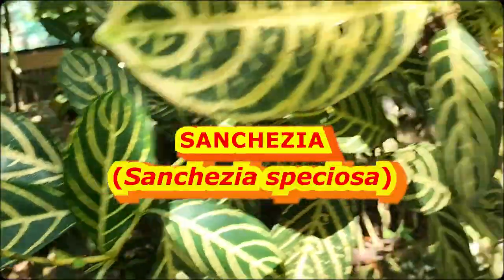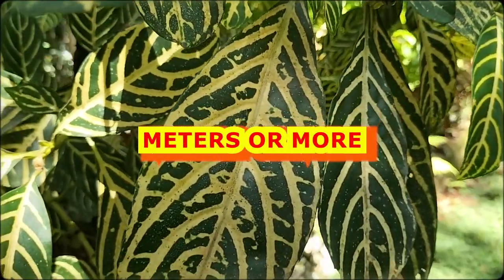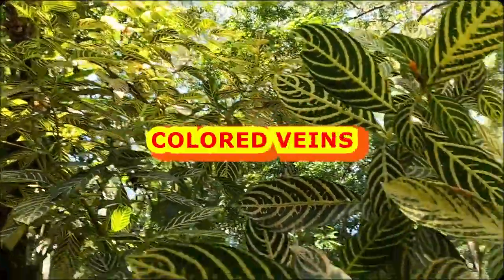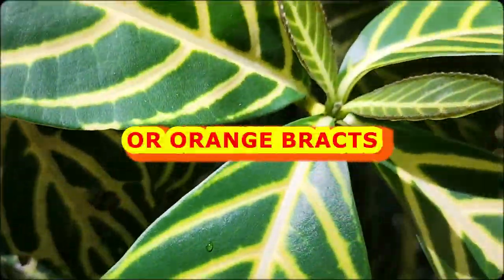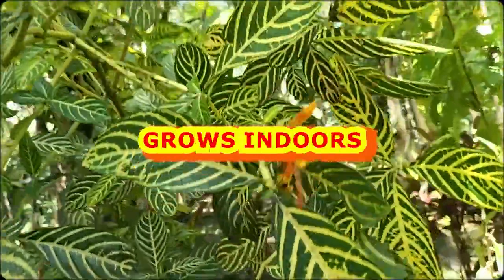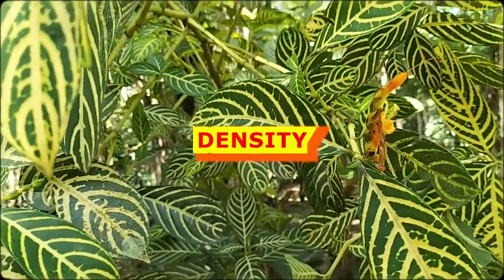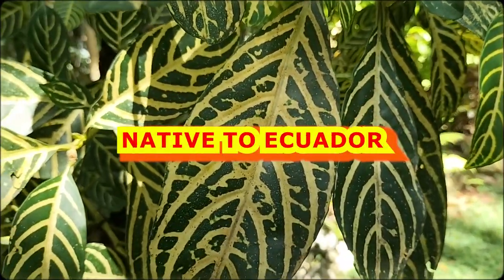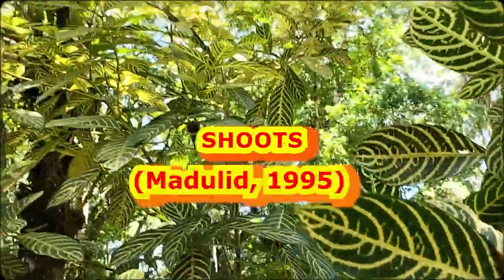Everything about Sanchezia (Sanchezia speciosa)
This talks about Sanchezia (Sanchezia speciosa) of the family Acanthaceae. This also talks about the different uses of sanchezia as an ornamental plant.